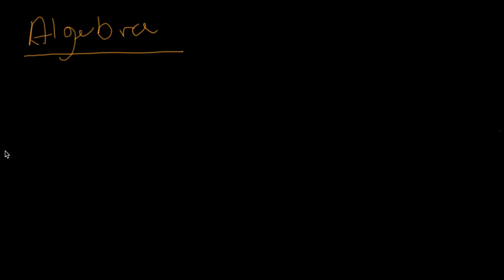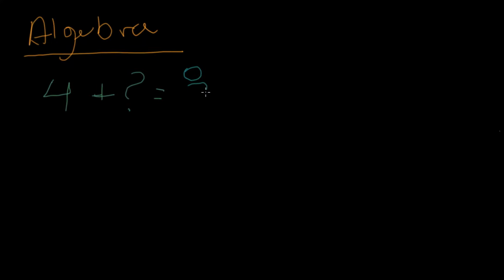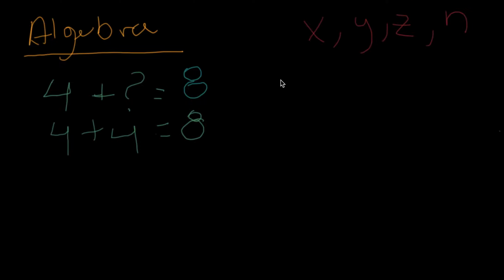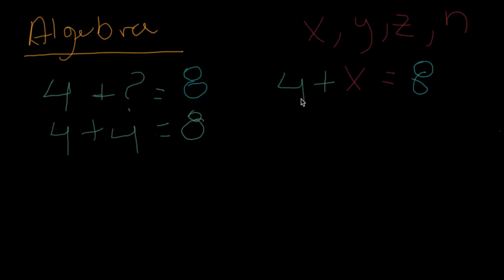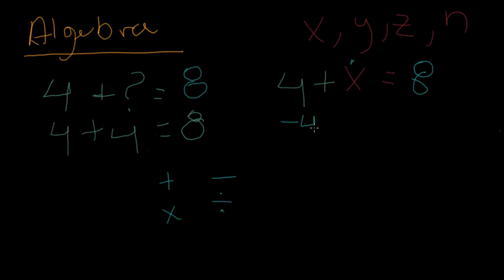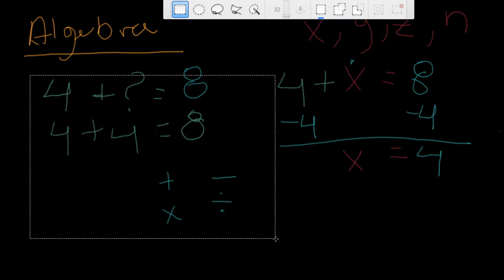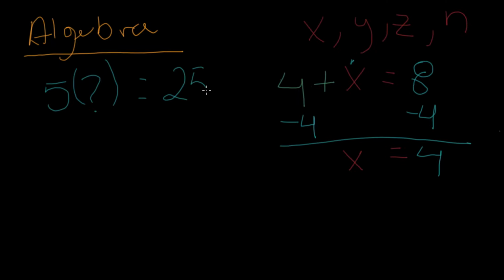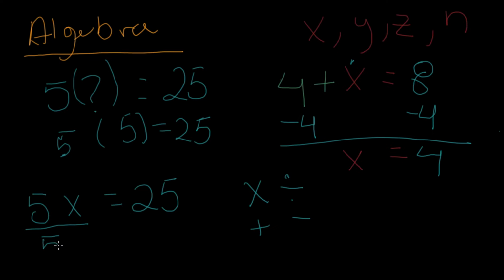Introduction to Orders of Operations l Algebra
This video offers an explanation of Algebra and discusses the definitions of variables and uncertain values.